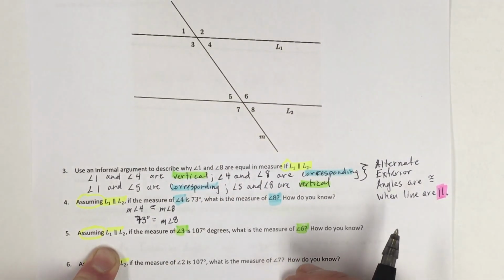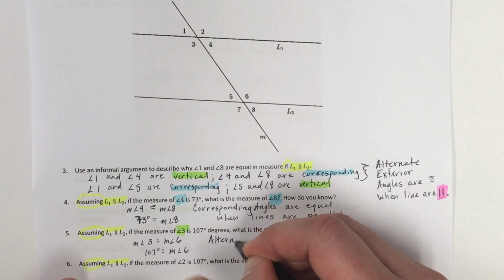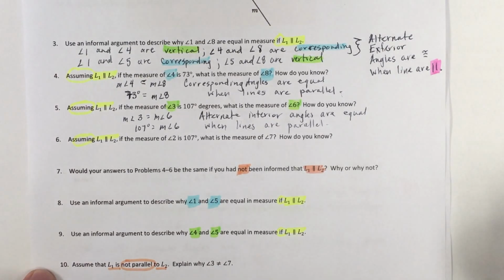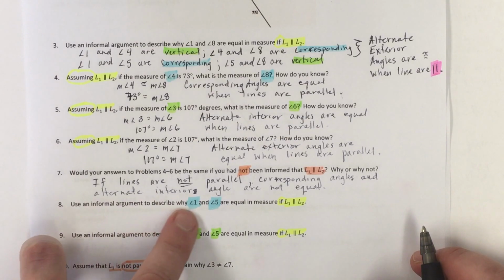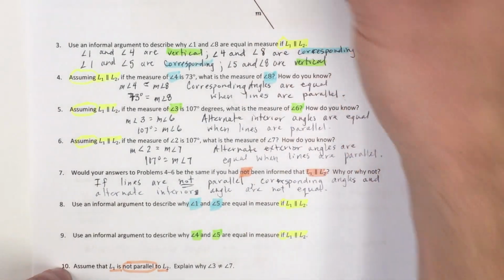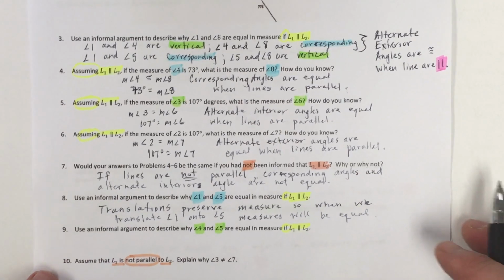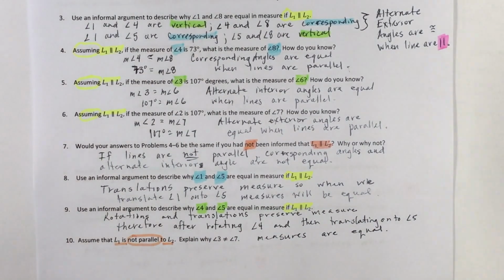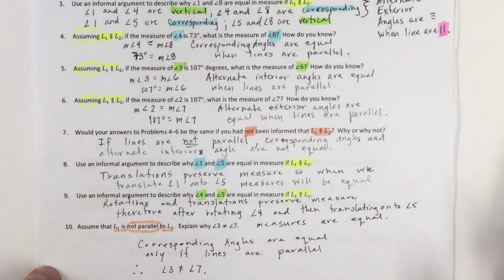VN D16_Angle Equations Part 2